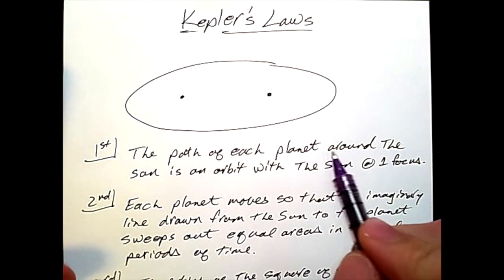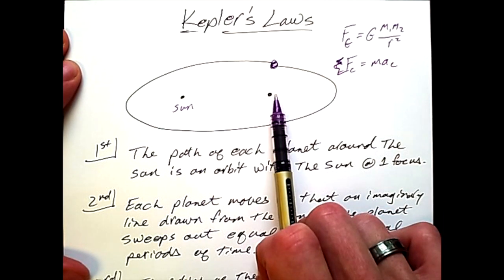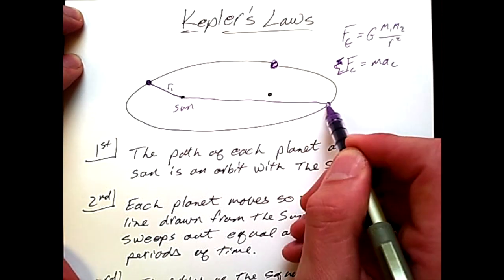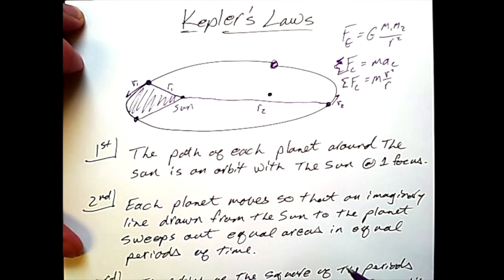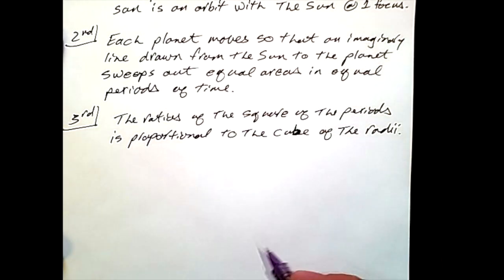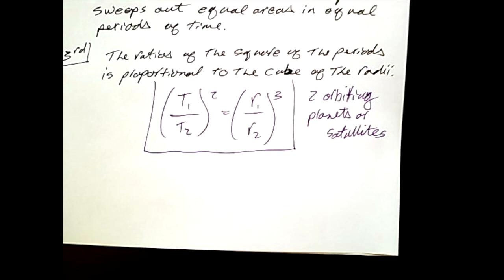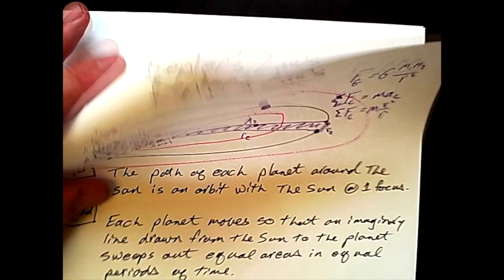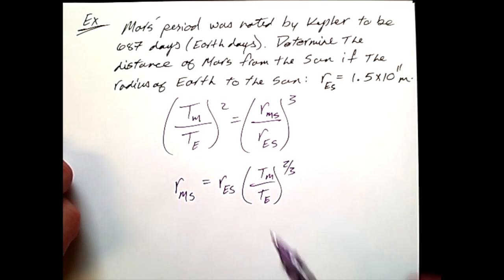Kepler's Laws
This video is about Kepler's Laws